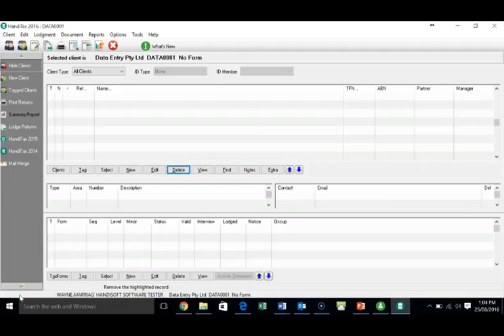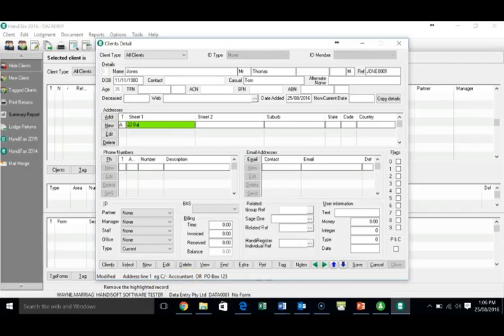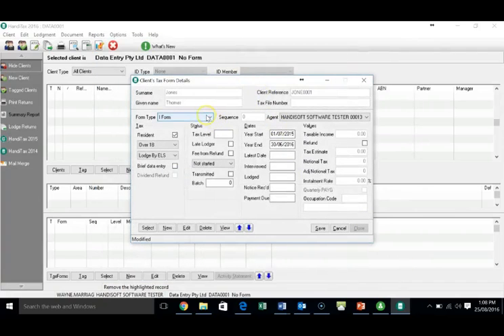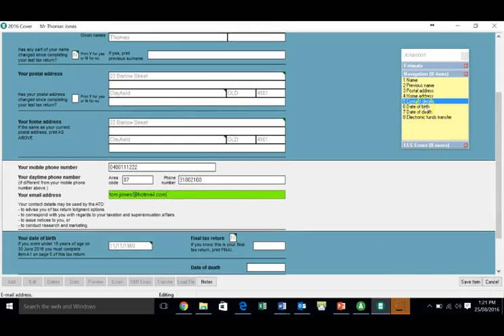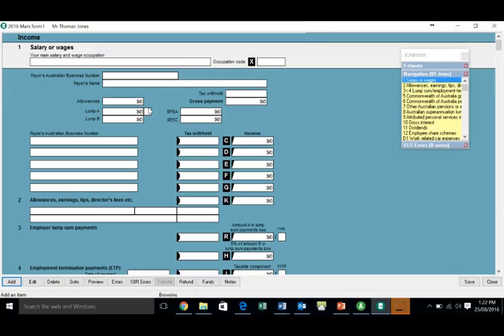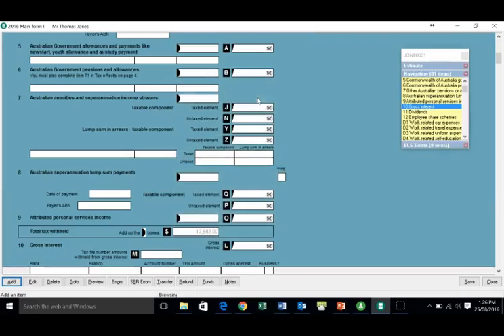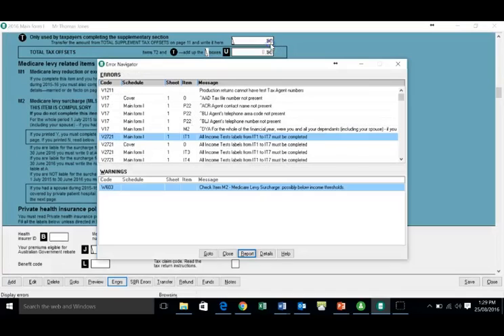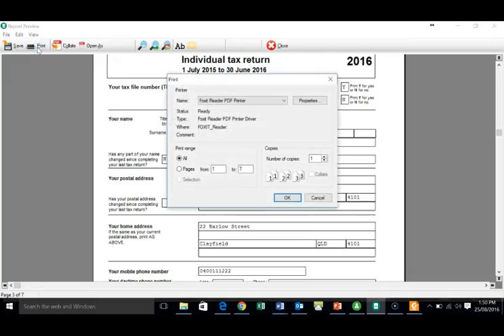How to use Handitax for the AYN 438 Taxation Law and Practice assignment